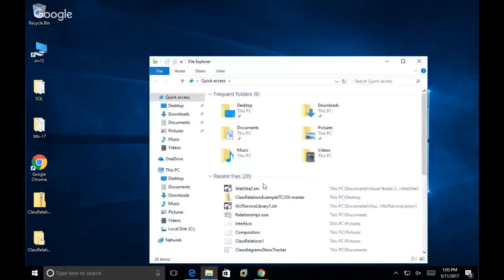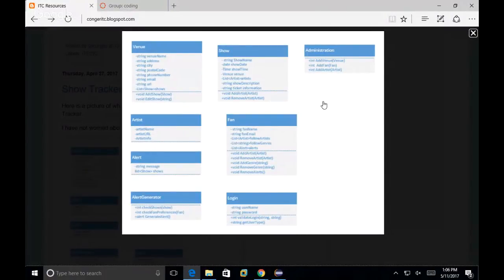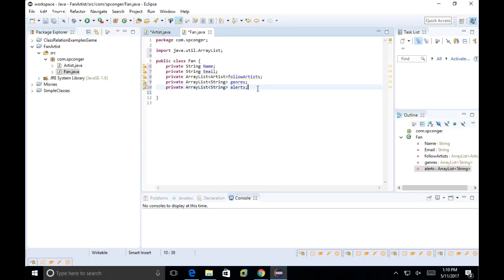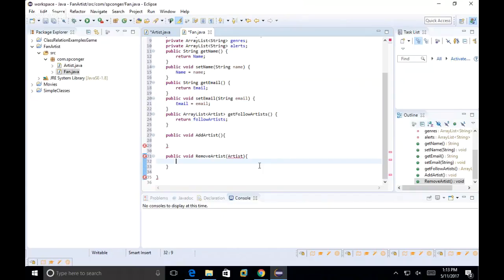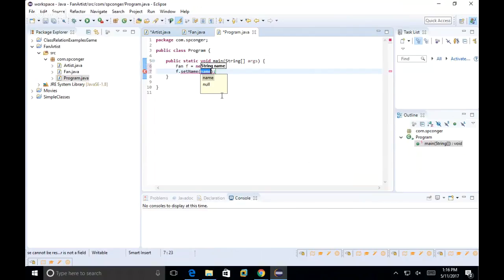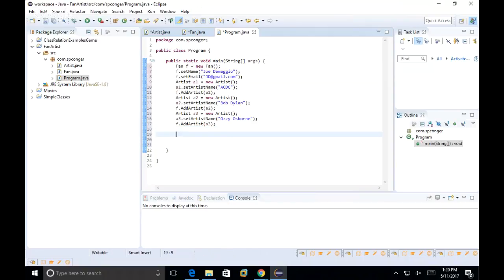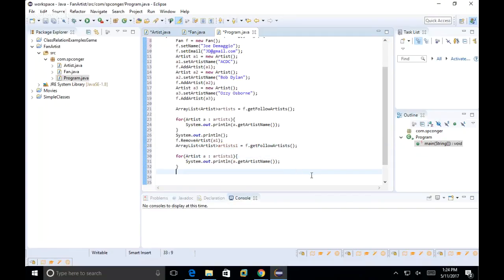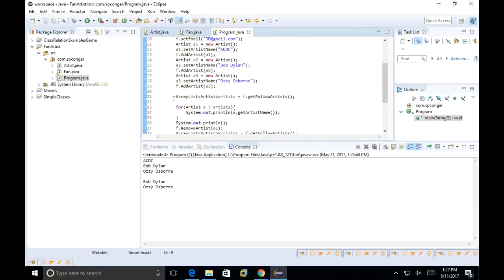ITC2555112017_CodingAssignment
Minimal coding assignment